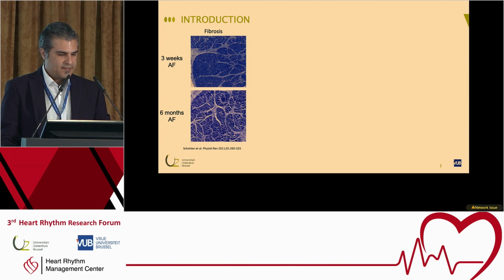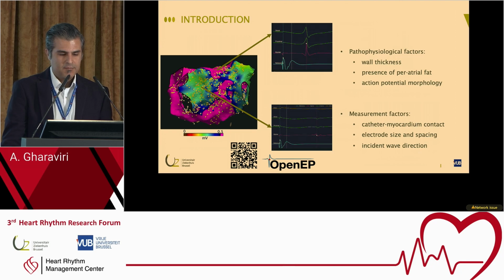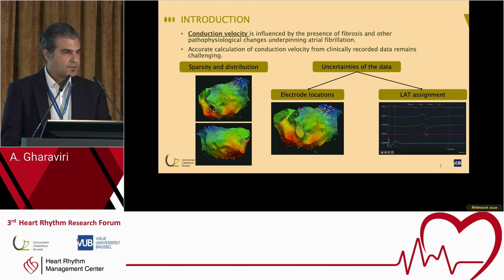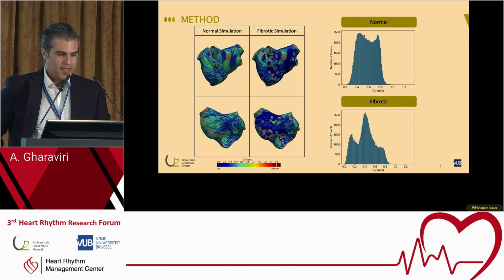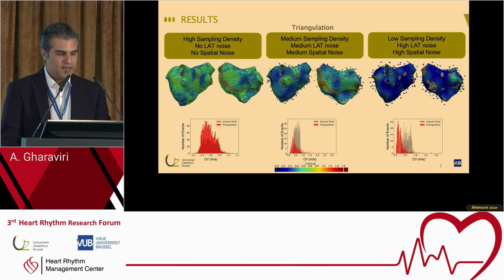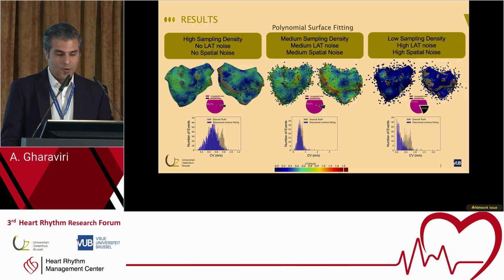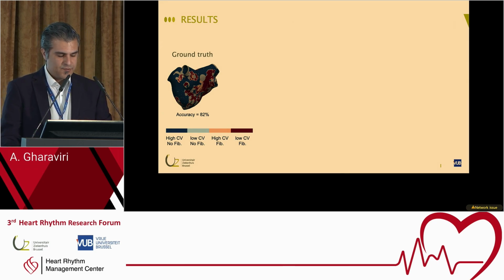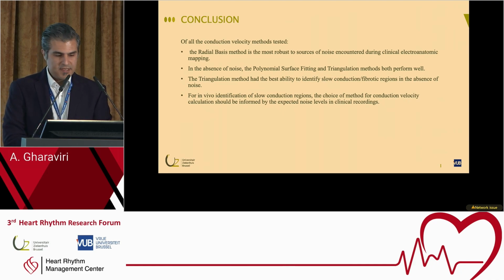3rd Heart Rhythm Research Forum - Eng. Dr. Ali Gharaviri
Advanced Mapping Systems: Bridging the Gap to Reality in Atrial Fibrillation Ablation - Eng. Dr. Ali Gharaviri